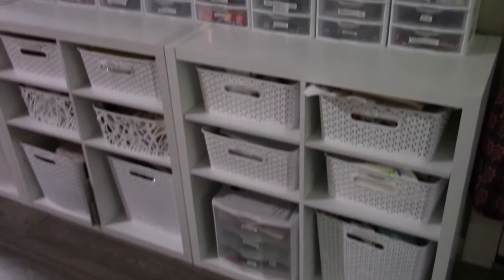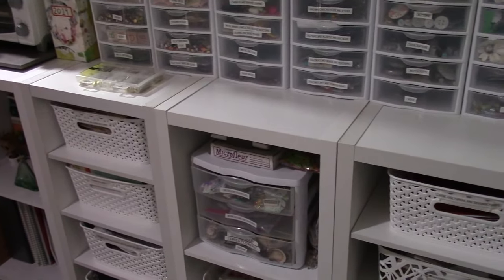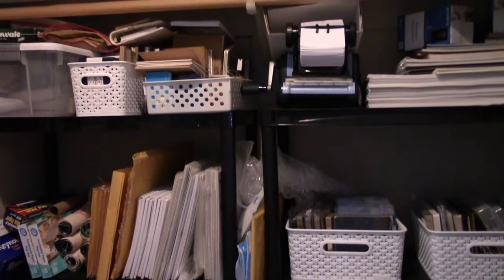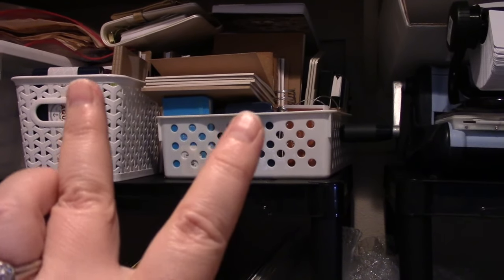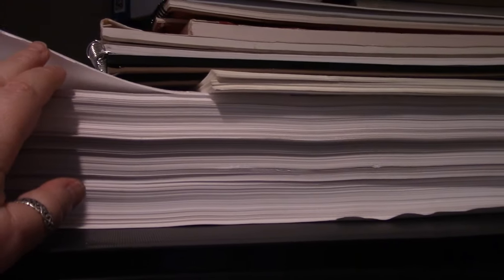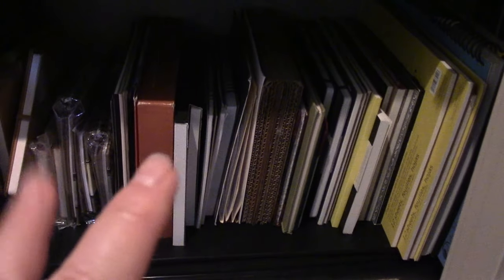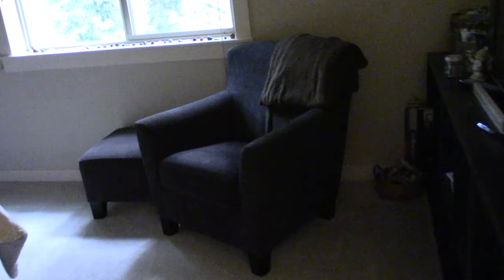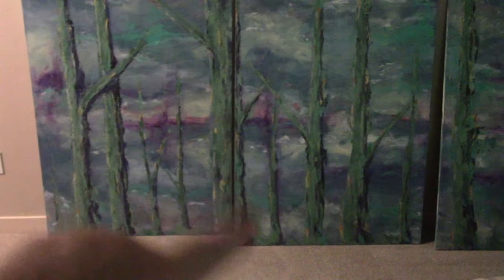Artroom Organization Part 5 Paper